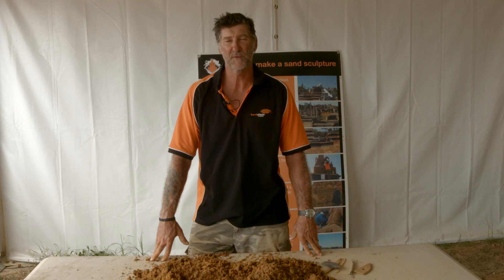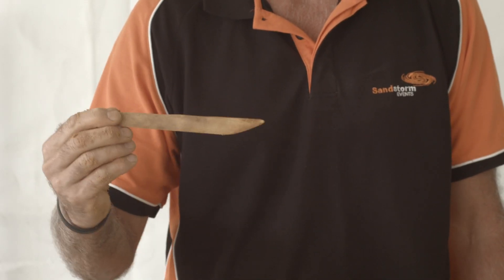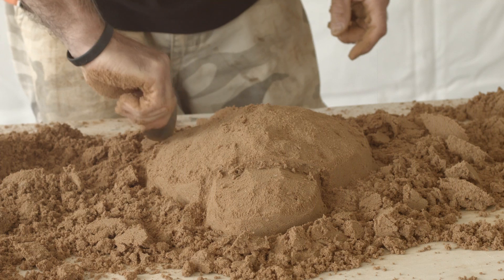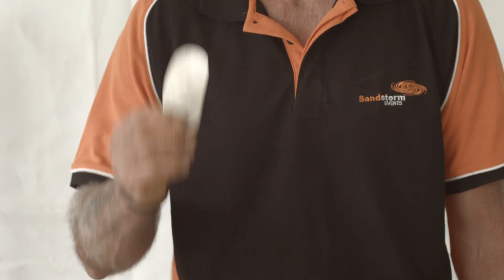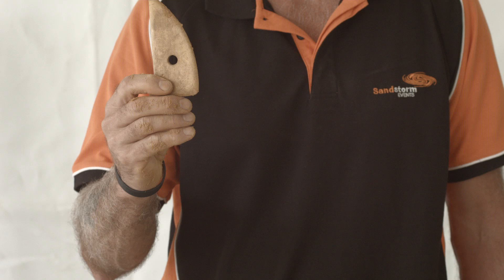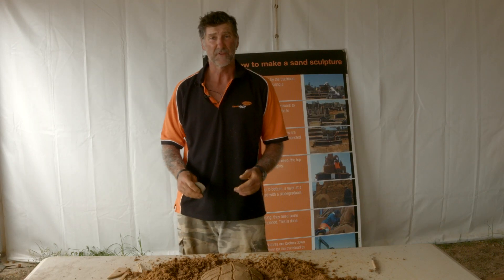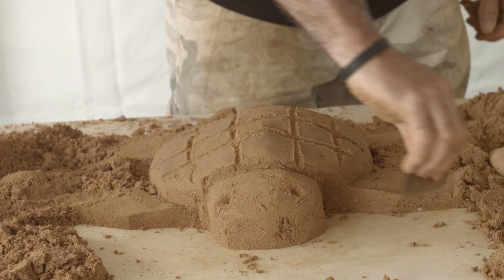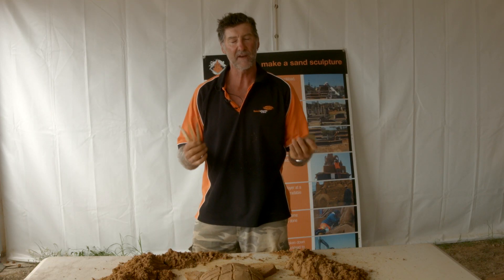How to build a sand sculpture (Beginners Demonstration)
Basic demonstration by Melbourne based professional sand sculptor - Peter Redmond.

Watch as he takes you through the 6 important steps of building a masterpiece.